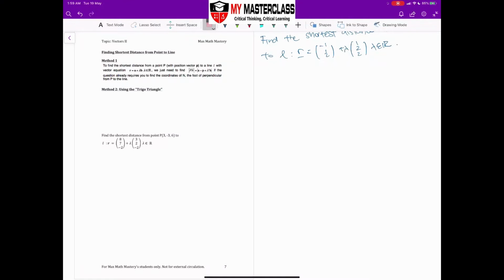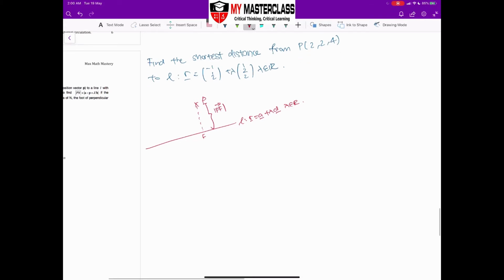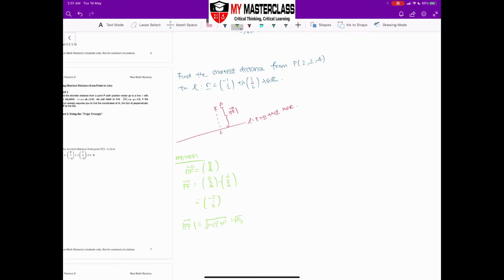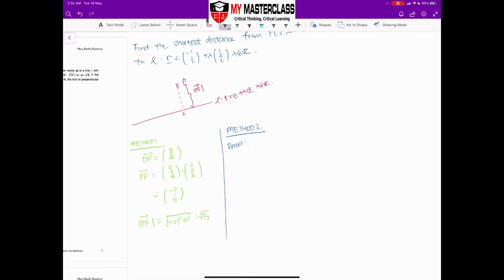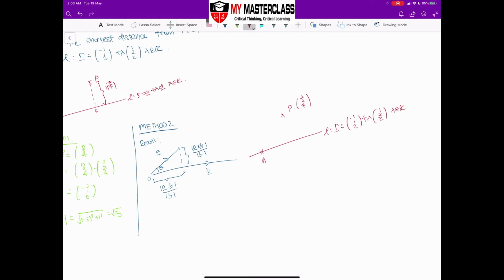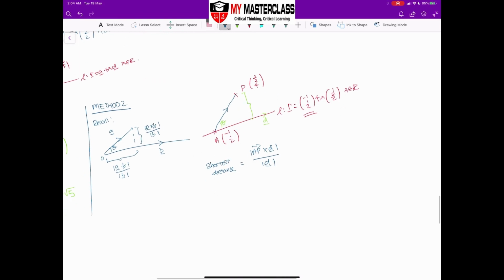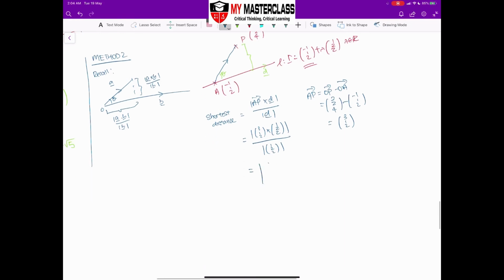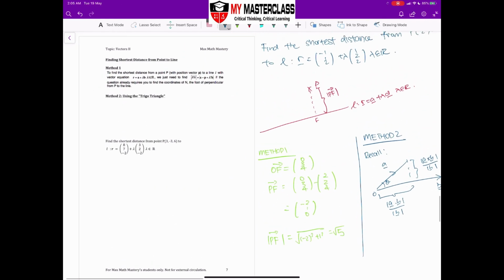6 shortest distance from point to line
- Finding the shortest distance from point to the line

My Masterclass Education specialises in Math & Sciences for:
- IP Students
- JC Students